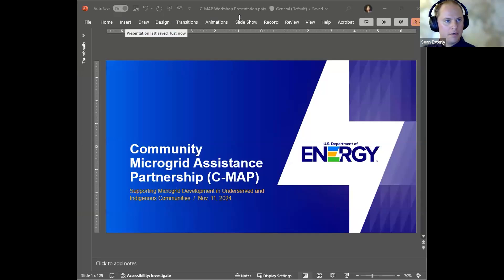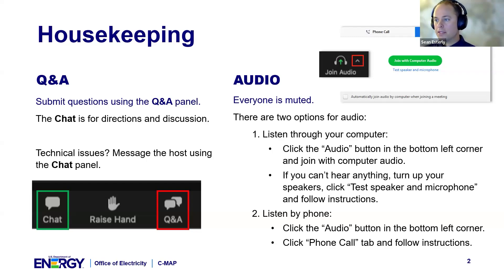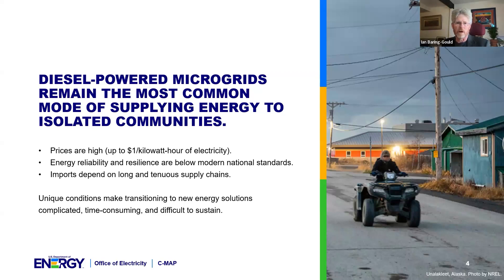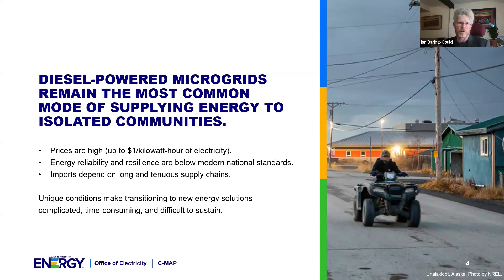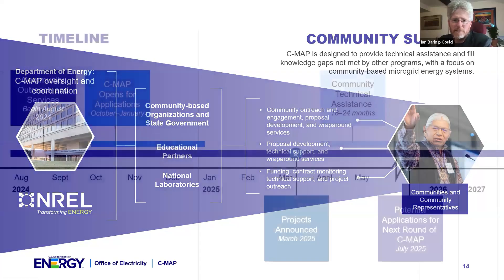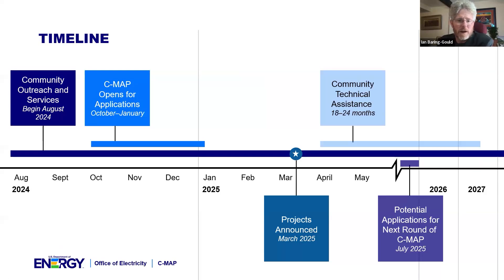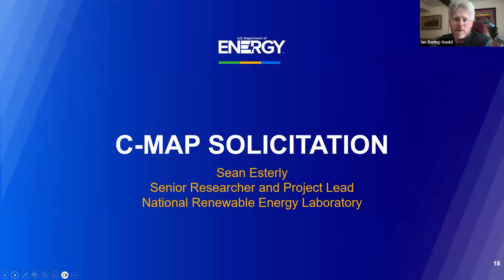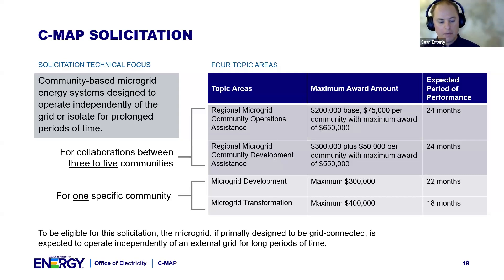Request for Proposals for the Community Microgrid Assistance Partnership (U.S. Department of Energy)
This informational webinar, held on Nov. 11, 2024, covers the structure, technical focus, and eligibility criteria for the first Request for Proposals (RFP) released by the Community Microgrid Assistance Partnership (C-MAP), a program led by the U.S. Department of Energy Office of Electricity. Communities are invited to propose a microgrid development or improvement project for funding and/or technical assistance.

C-MAP will bring together many of the organizations that are working to understand, improve, and implement advanced microgrid energy systems in underserved and Indigenous communities in remote areas, facilitating a new forum for engagement and collaboration. Wraparound services from regional organizations will support the participating communities in microgrid operations as it relates to advancing their energy goals.